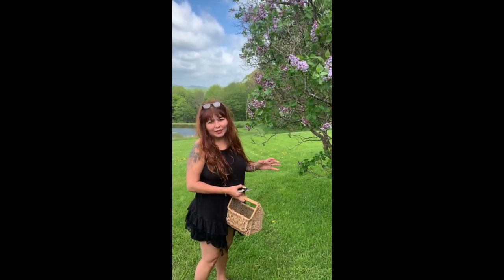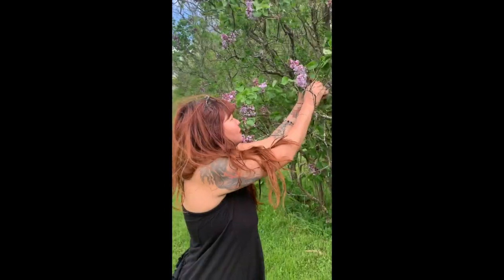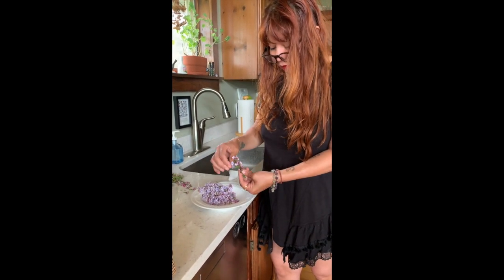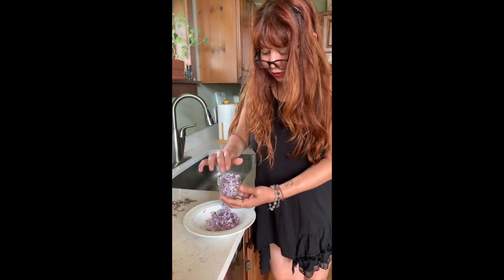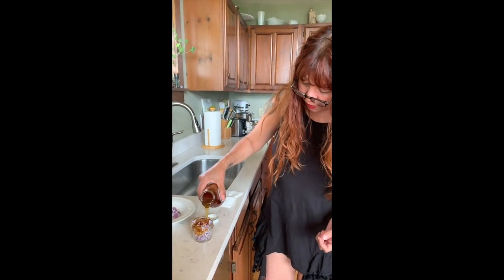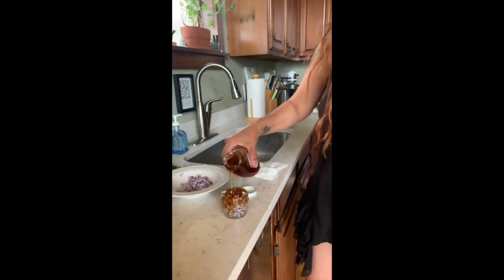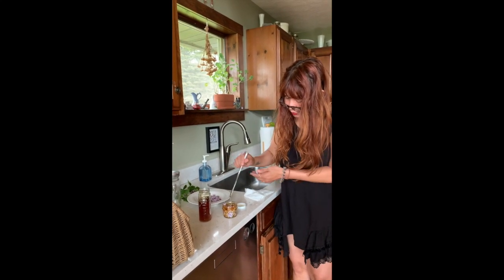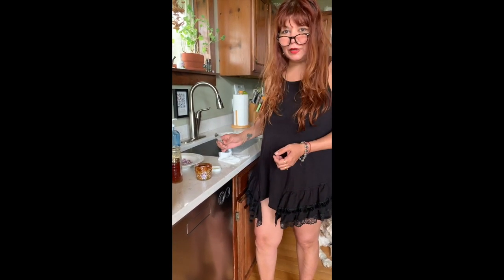Lilac Honey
Making a fragrant and delicious Lilac flower honey with Lata Chettri-Kennedy.